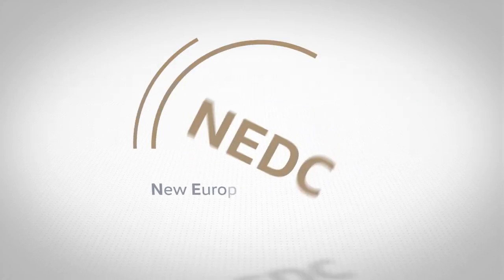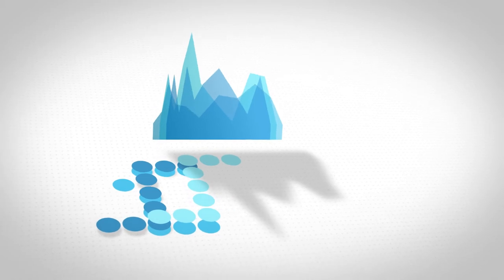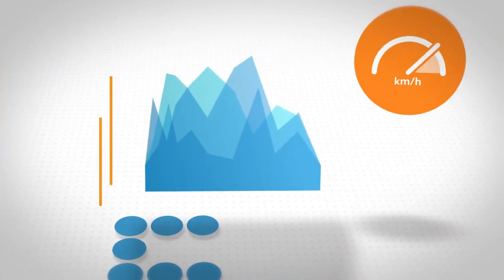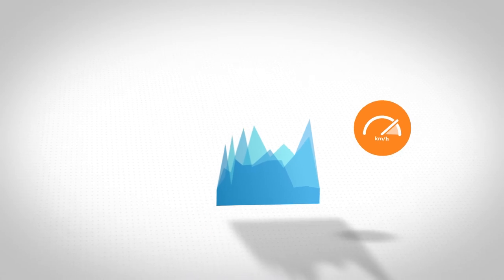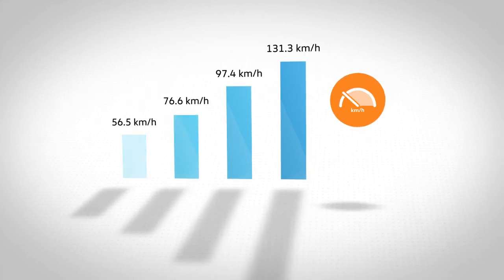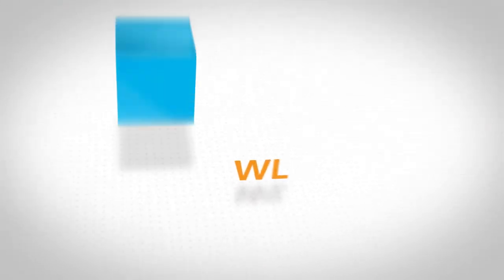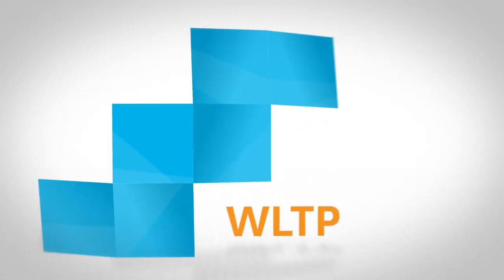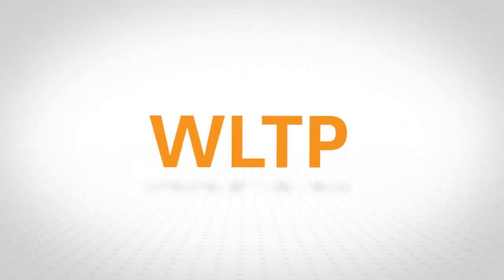Closer to real consumption - WLTP Standard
Starting from September 2017, new consumption values, which are determined by the new WLTP standard, are applied to new cars coming onto the market.

WLTP stands for the Worldwide Harmonized Light-Duty Vehicle Test Procedure and initiates a worldwide standardized test method for determining fuel consumption and exhaust emissions.

Watch this video to find out what this means for you and your Volkswagen.